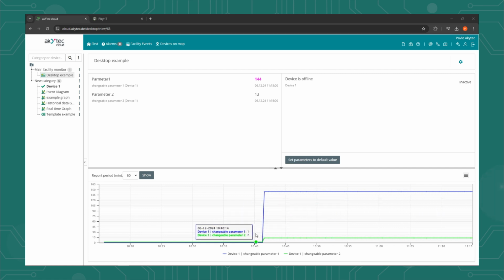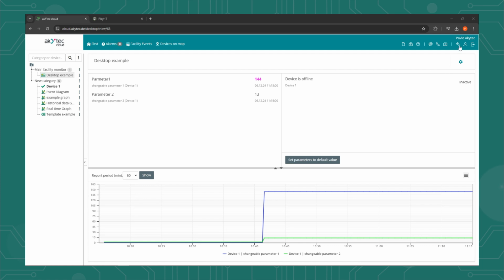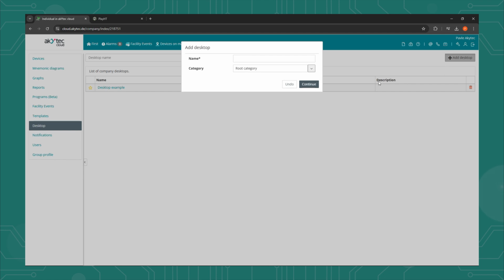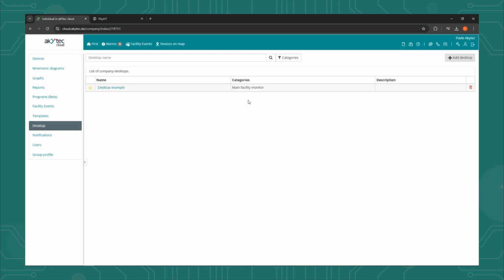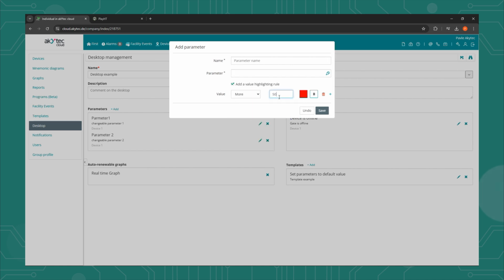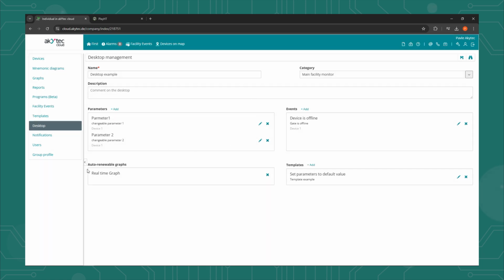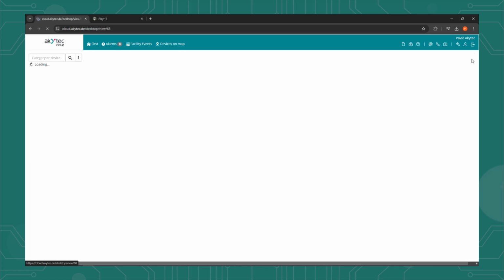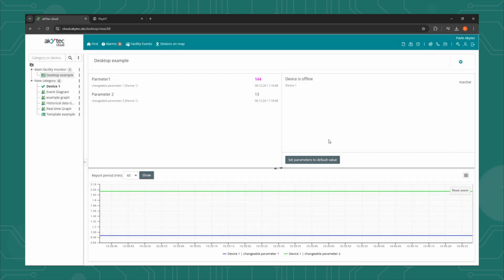akYtec Cloud Сourse. Desktops in akYtec Cloud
Explore desktops — the main feature of akYtec Cloud for organizing and visualizing data related to your industrial processes. Learn how to display real-time parameters, events, trends, and templates all in one place.

► akYtec Cloud is cloud-based free service designed to enhance the way you monitor and control industrial systems. It offers wide remote monitoring capabilities, complete with advanced visualization and analytics tools.

▬ Social Media ▬▬▬▬▬▬▬▬▬▬▬▬▬▬▬